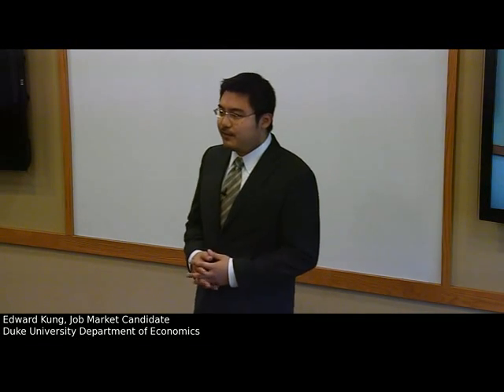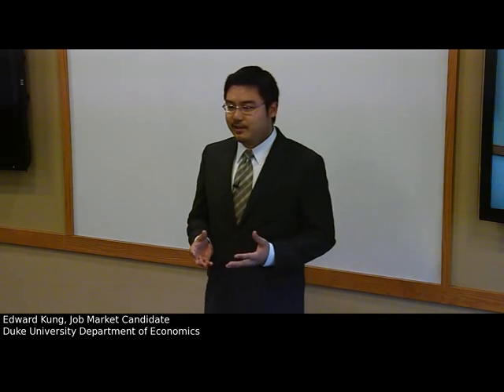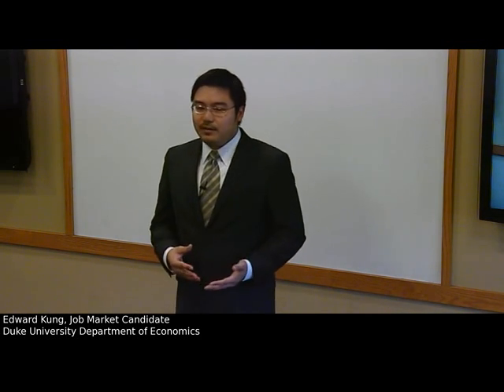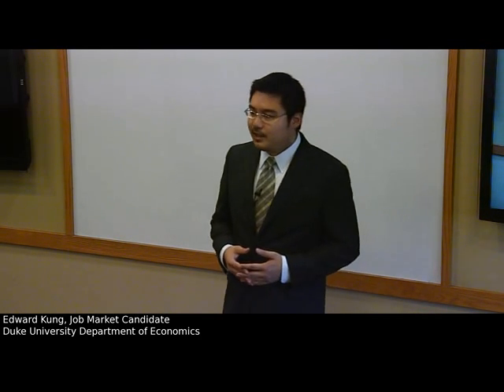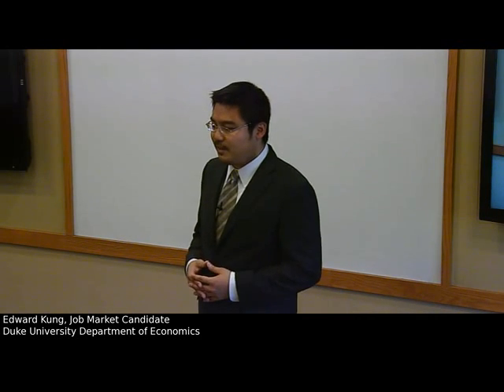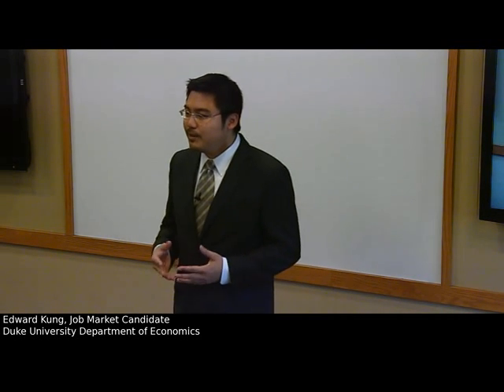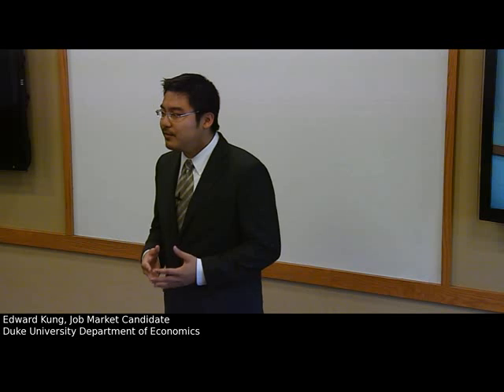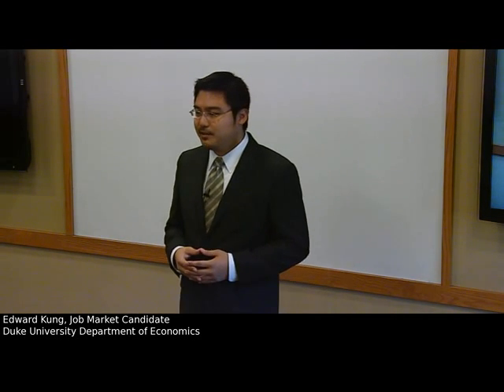Edward Kung, Duke Economics Job Market Candidate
This is a brief clip of Ph.D. student and job market candidate Edward Kung speaking on his paper "Efficient Mortgage Design in an Equilibrium Model of Housing and Mortgage Markets."